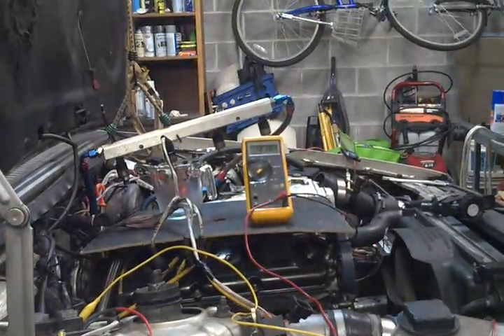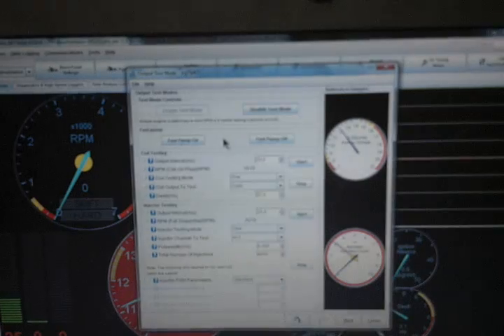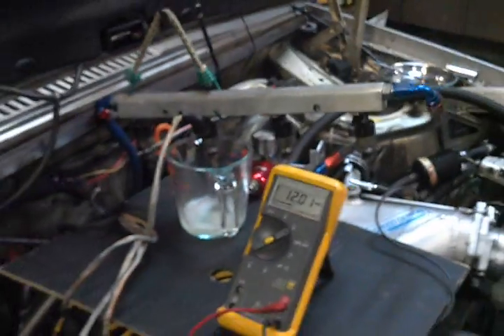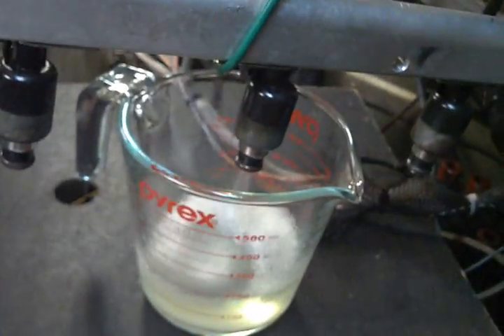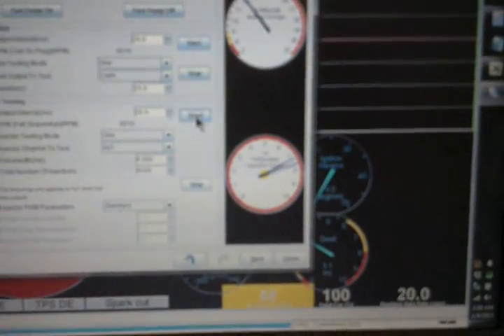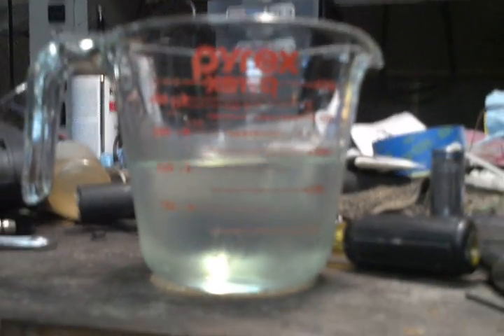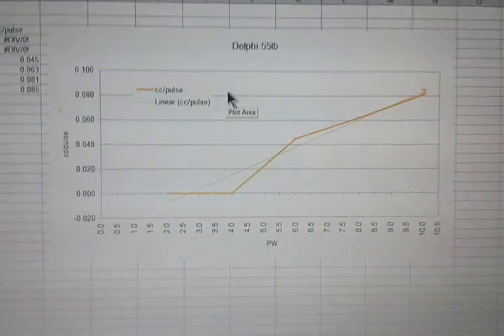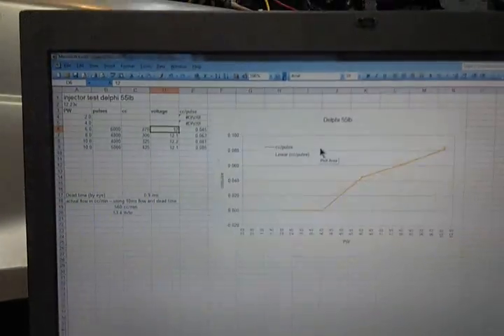Injector flow/dead time measurement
Injectors are Delphi 55lb low-z with Volvo/Bosch resistor pack.